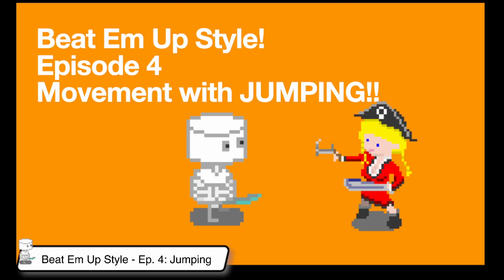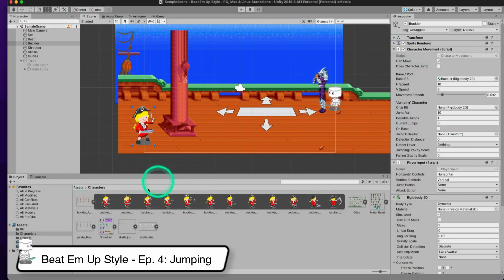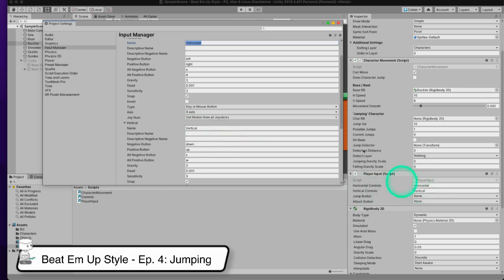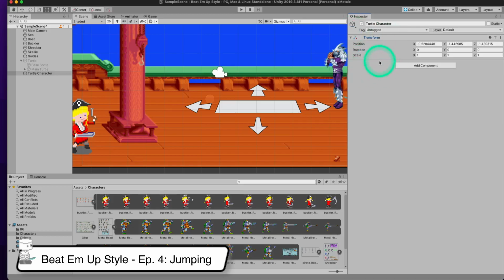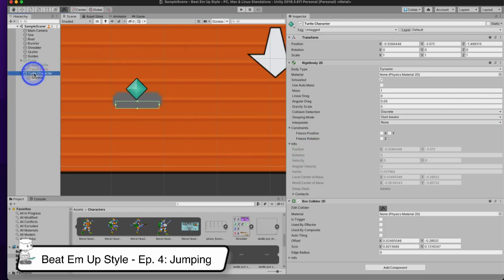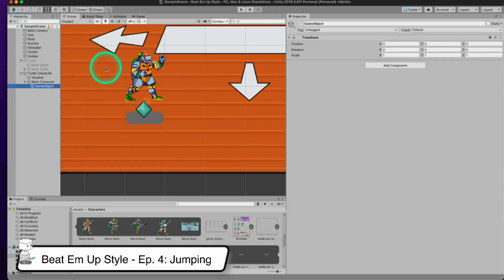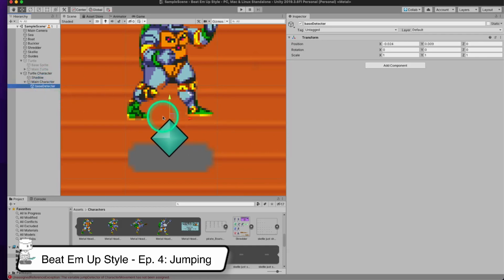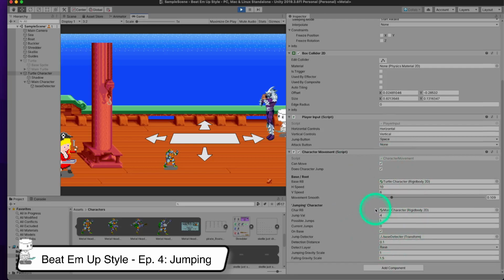Unity Tutorial: Beat Em Up Style - Episode 4 - Movement Part 2: Character Jumping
We're continuing our series for Beat Em Up Style Games
We're talking about character jumping in Beat Em Up Style Games.